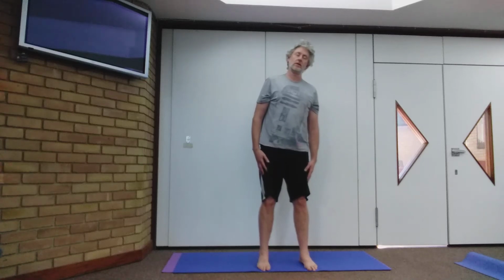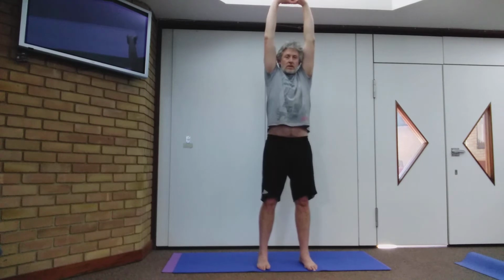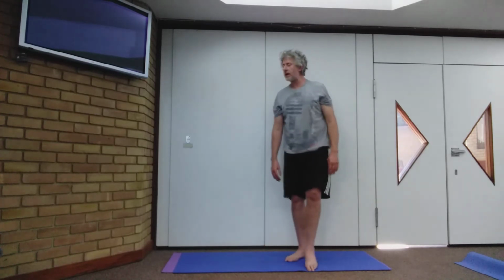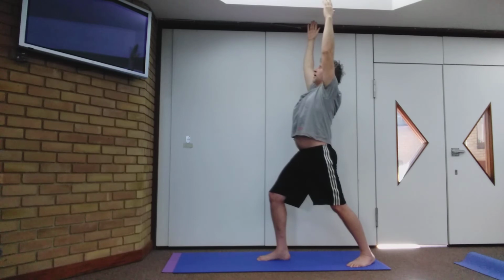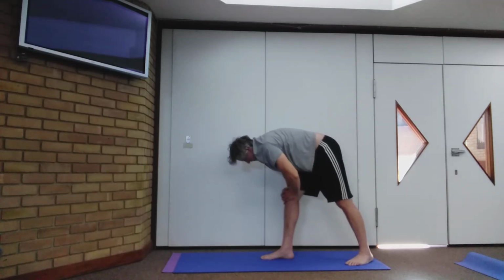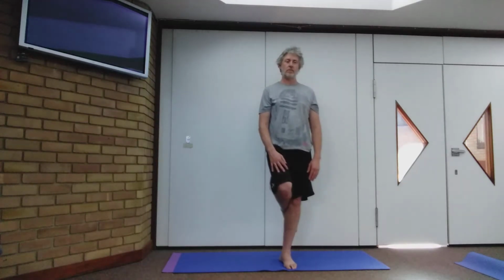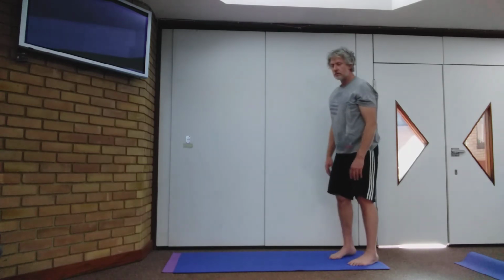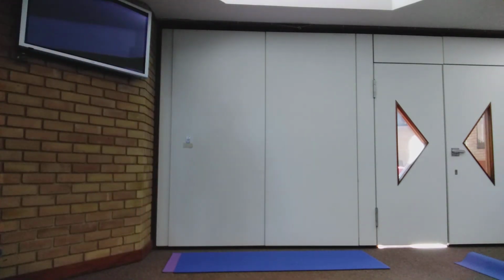yoga test part two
26 mins of yoga part 2